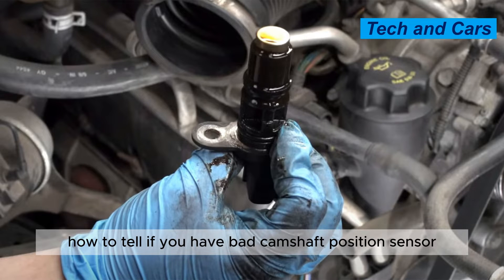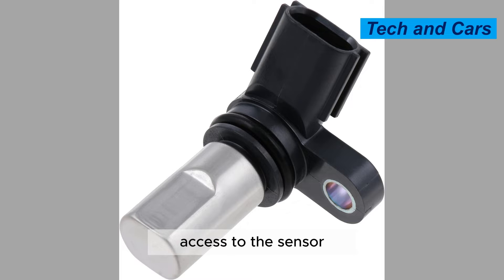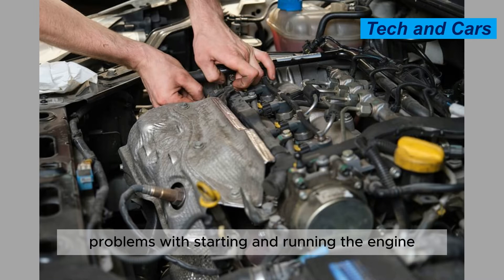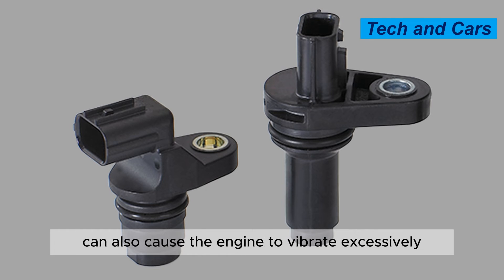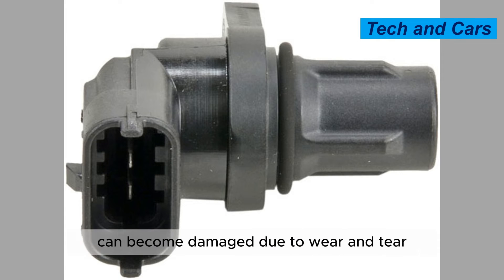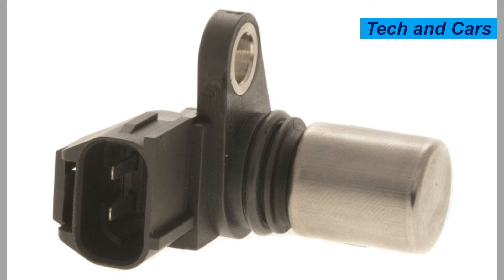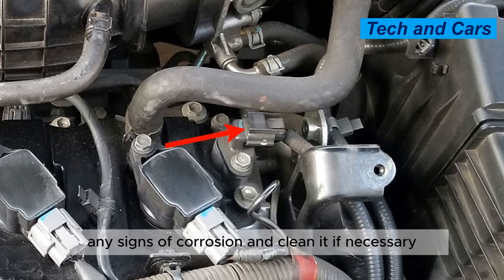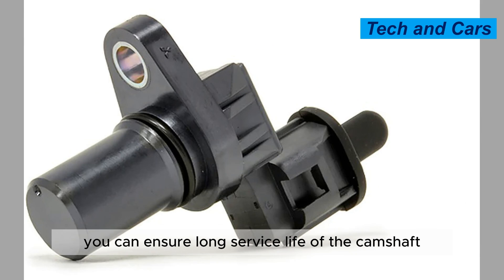How to tell if you have bad camshaft position sensor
A camshaft position sensor monitors the position of the camshaft and sends signals to the engine control module (ECM). The ECM uses this information to control fuel injection and ignition timing. The camshaft position sensor helps ensure that the engine runs smoothly and efficiently.